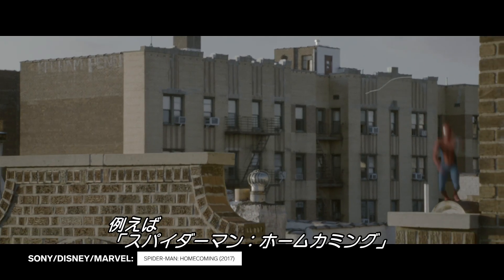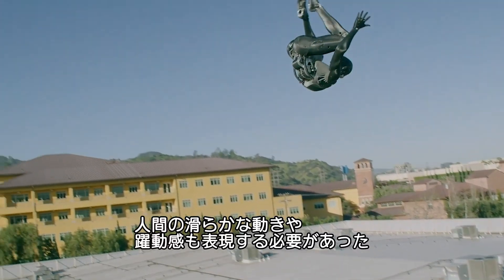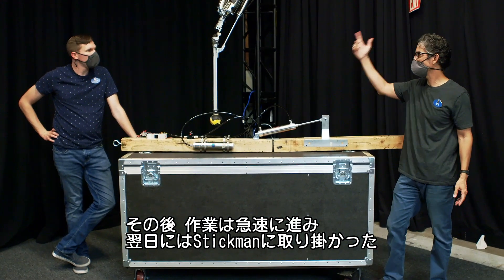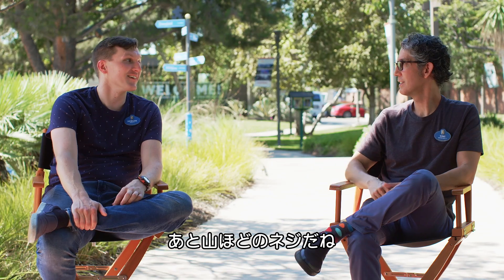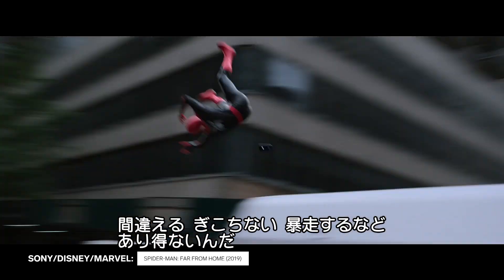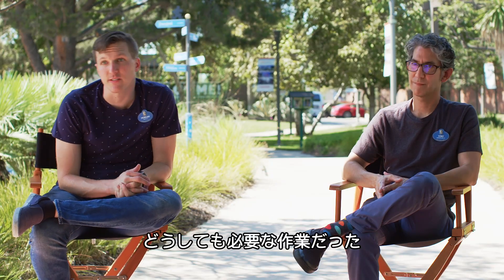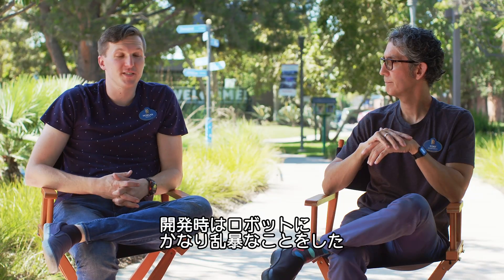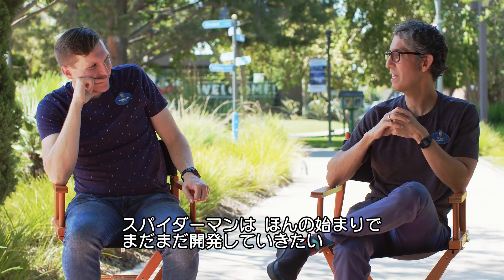スパイダーマンのスタントは、最新のロボットが行っている | WIRED.jp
『スパイダーマン』のような映画スタントは人々を魅了する一方で、生身の人間が演じることは危険を伴う。ディズニーランド・リゾートのアベンジャーズ・キャンパスではロボットによって毎日スタントが披露されており、「Stuntronics」というアクロバットシステムの一部が活用されている。ロボットチームの研究者であるトニー・ドヒとモーガン・ポープに、システムの設計、開発、そして完成までの道のりについて、話を聞いた。